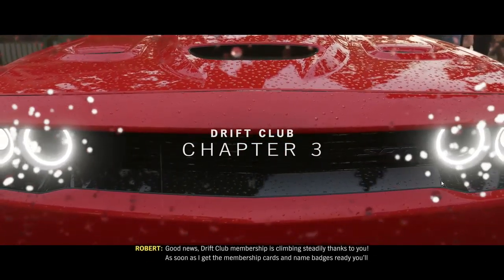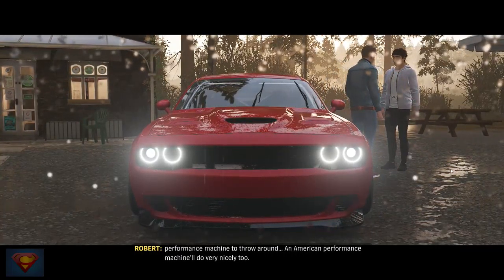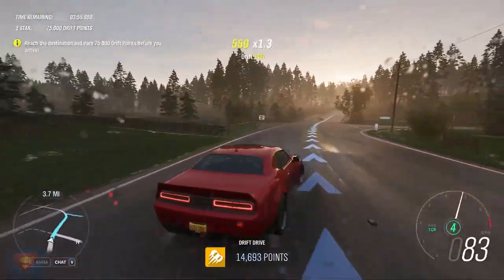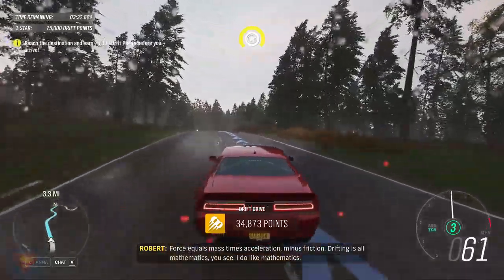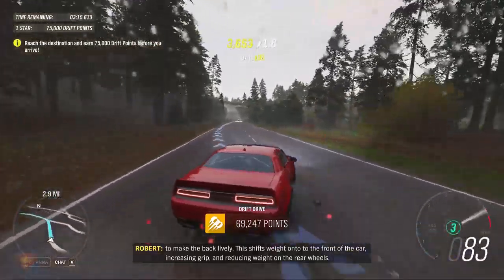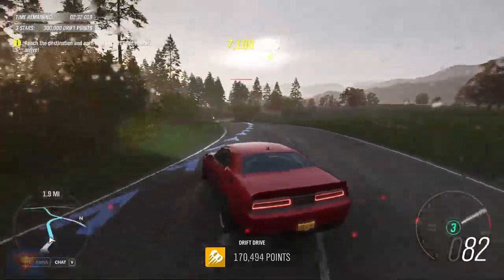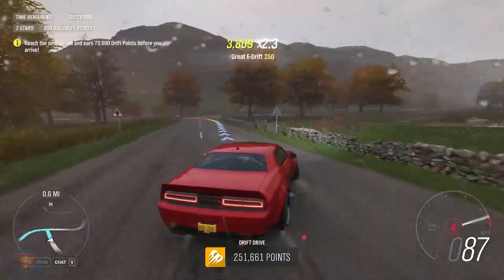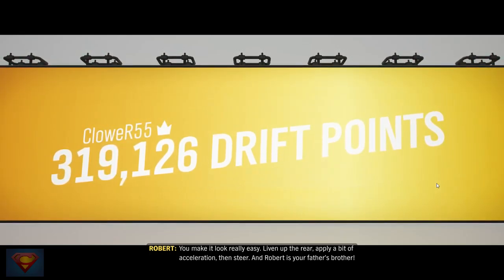Forza Horizon Mission Drift Club Chapter 3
Forza Horizon Mission Drift Club Chapter 3 Dodge Challenger